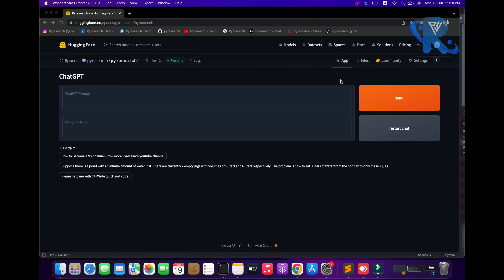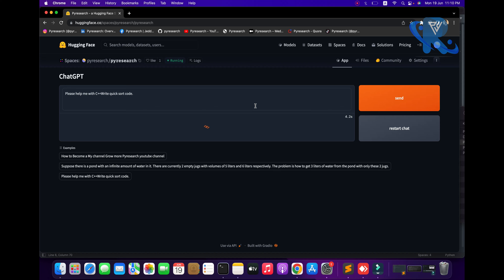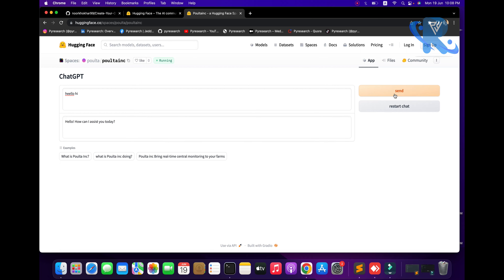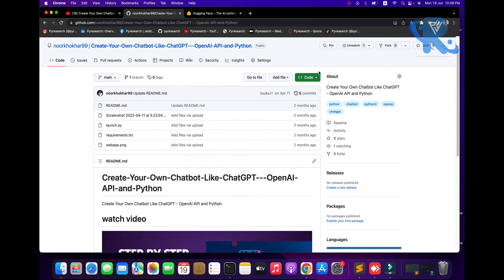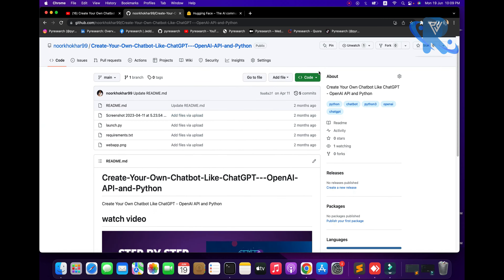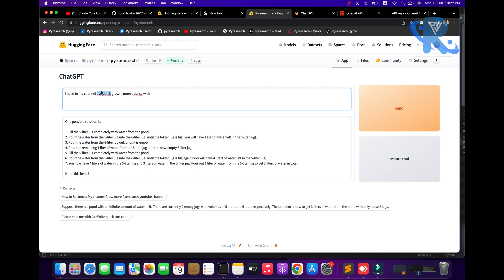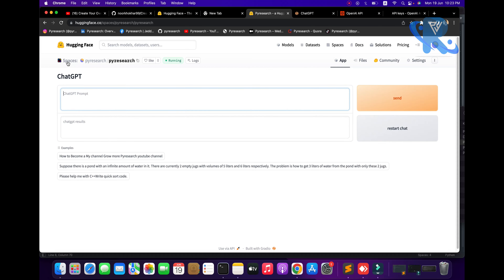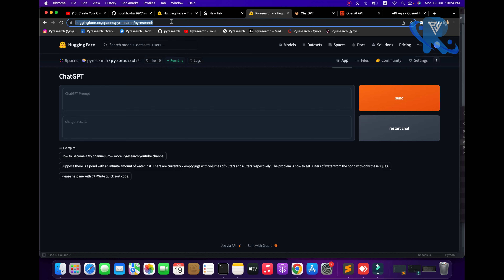Deploy Your Own ChatGPT with Hugging Face | Machine Learning Tutorial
🎉 Introducing a new MachineLearning Tutorial: Deploy Your Own ChatGPT with Hugging Face! 🚀🤖

Want to have an AI buddy to chat with? Ever wondered how to use and deploy advanced language models? We've got you covered!

In our latest tutorial, we guide you step-by-step through the process of deploying your own ChatGPT model using the user-friendly tools from @HuggingFace.

From understanding the ChatGPT architecture to configuring the Hugging Face environment, we simplify the complex process for you. By the end of this tutorial, you'll have your own AI-powered chatbot ready to answer any questions you may have!

You don't need to be an AI guru to follow along - we've made sure it's accessible for all skill levels. So why wait? Dive in and start your AI journey with us today! 💡